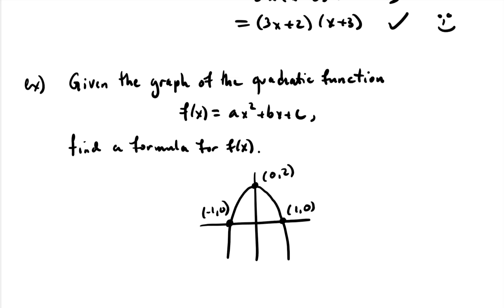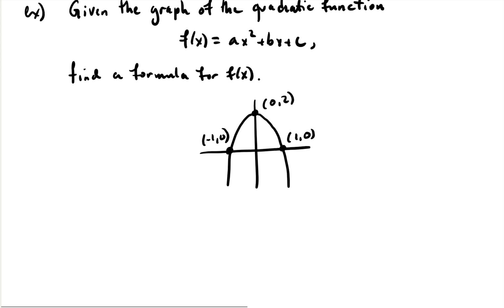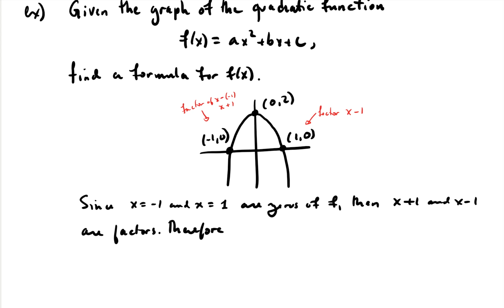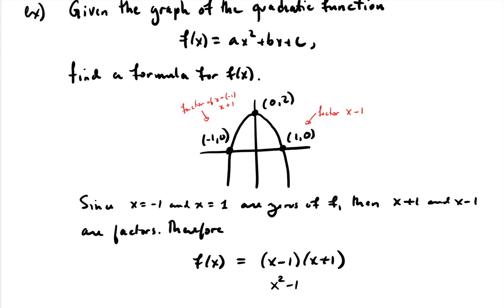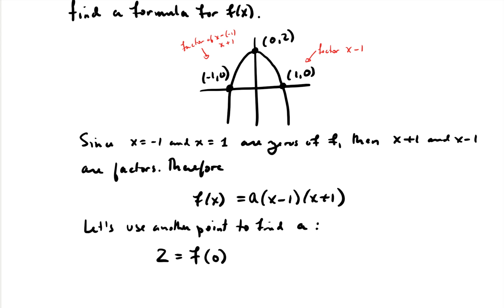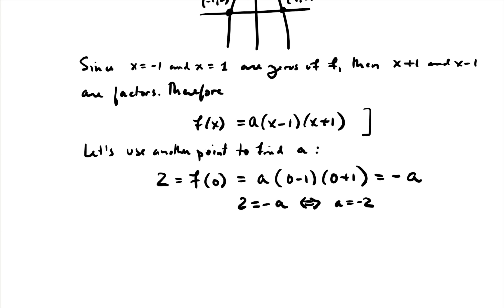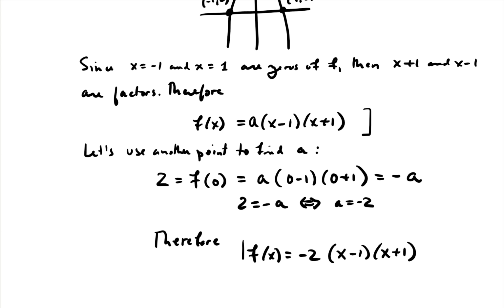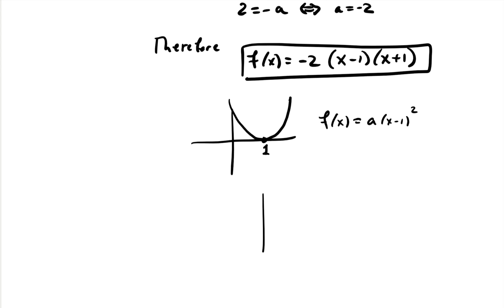5.5 Example 1